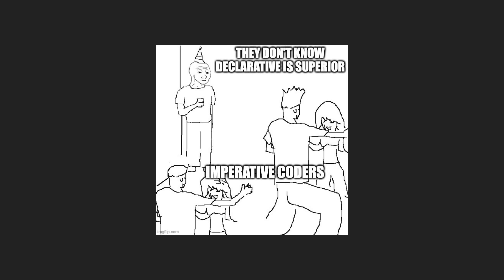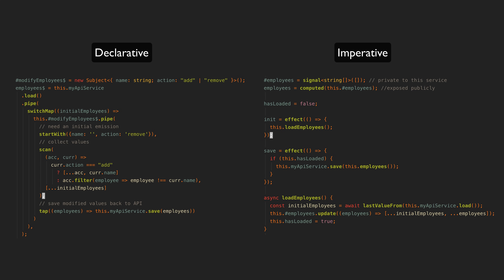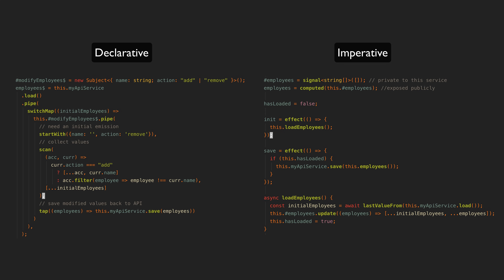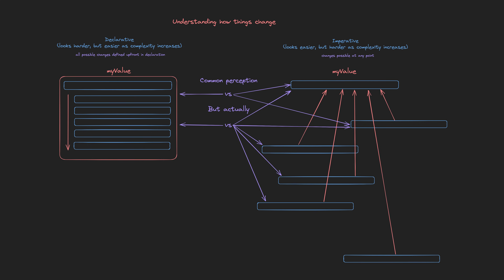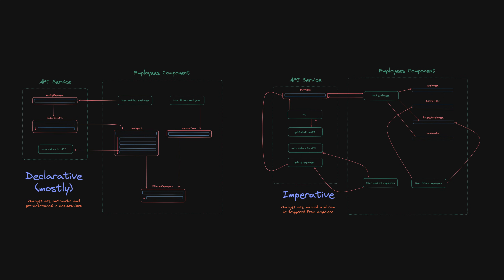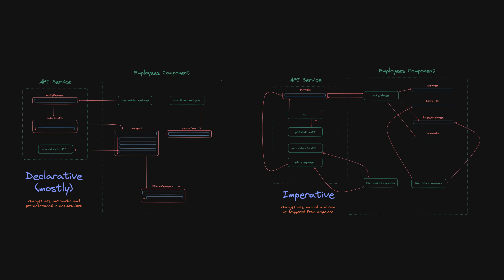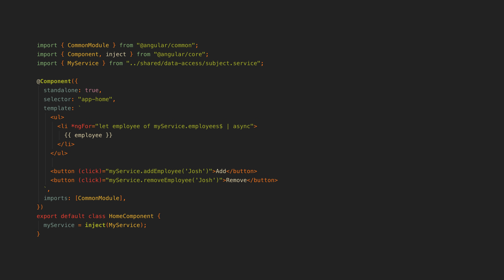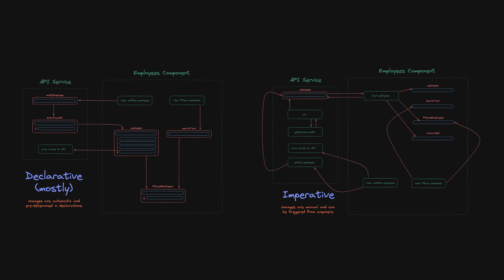What most devs don't get about declarative code (I didn't either)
Imperative code generally looks easier and more intuitive, whilst declarative code looks confusing and hard to maintain. But this misses the true benefit of declarative code, and the organised structure it can bring to your applications.

0:00 Introduction
0:22 An example
0:59 The problem
1:40 Why care about declarative?
2:31 Imperative vs Declarative
4:10 Not fully declarative
5:19 Conclusion